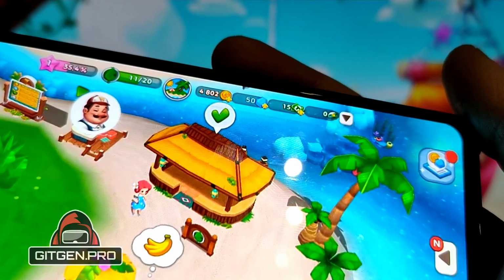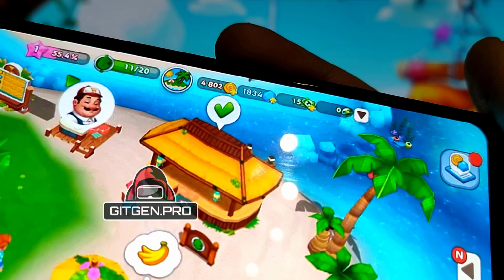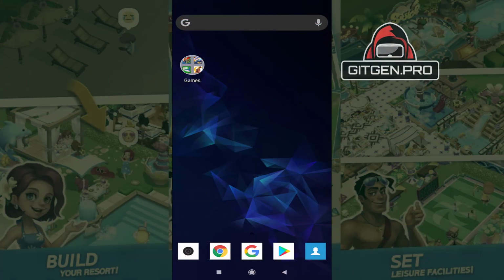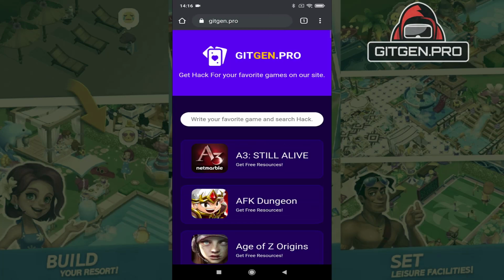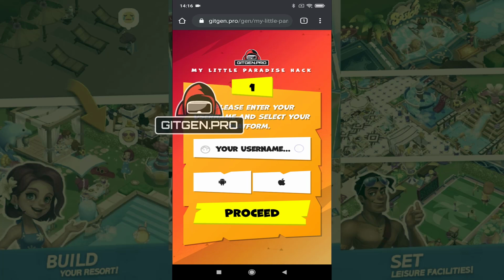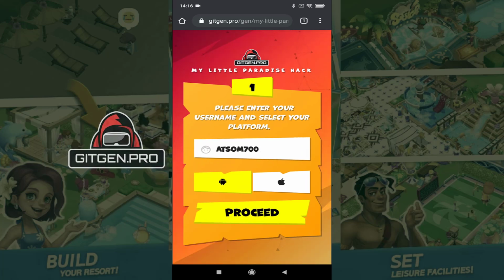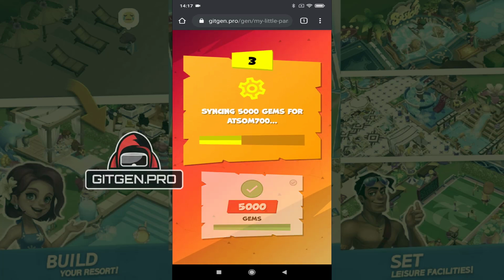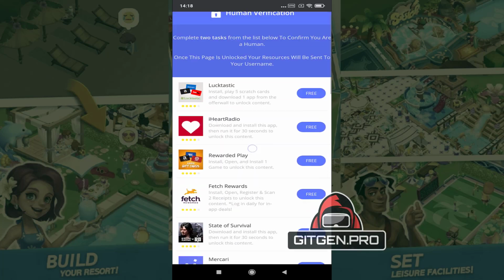Build Your Dream Island With My Little Paradise Hack Work on Android and IOS 😀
Hi there pros! In this video tutorial I would love to explore this update My Little Paradise hack for Android or iOS phone or tablet. Using this Tips&Tricks anyone can easily get alot of Gems and improve gaming fun. Everything you require to do is stick to our video guide. Enjoy!

How to hack My Little Paradise? It is a pretty easy Tips&Tricks, if you follow these tutorial, you'll be able to do it in just a matter of minutes.